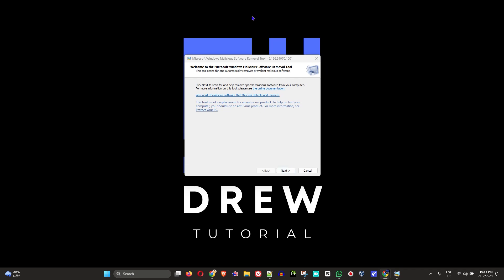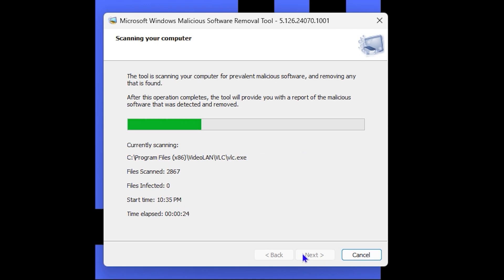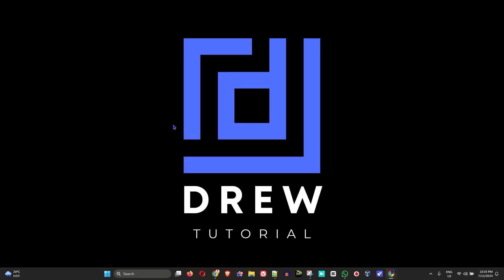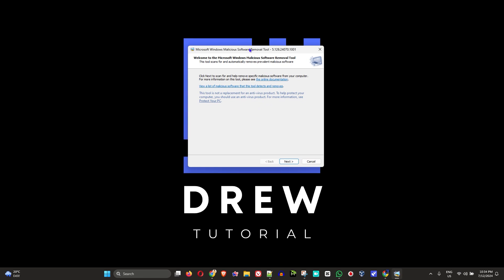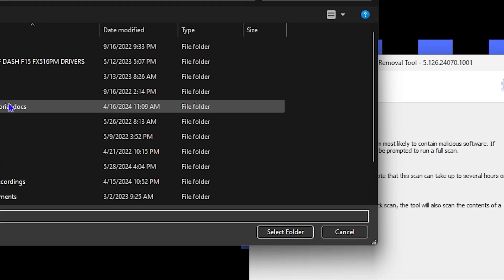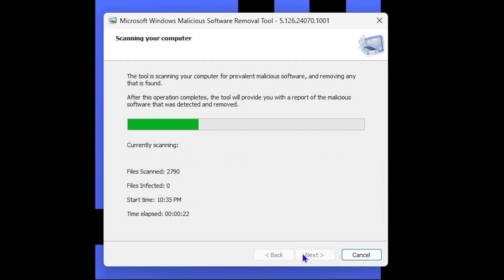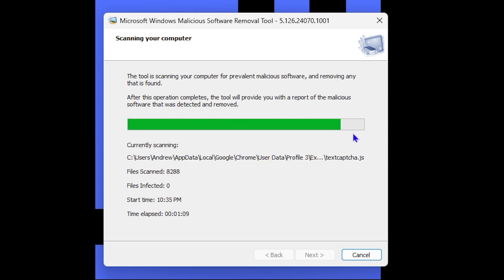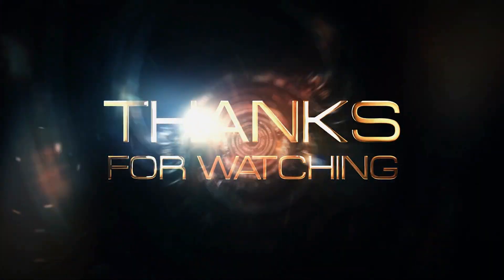How to Use MRT Tool on Windows 11: Quick Fix Guide!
Are you having trouble with malware or other security threats on your Windows 11 PC? In this video, we'll show you how to use the Microsoft Safety Scanner (MRT) tool to scan your system for threats and remove them.

In this video, you'll learn:

What is the MRT tool?
How to download and run the MRT tool
How to interpret the scan results
How to remove any threats found
This tutorial is perfect for beginners and experienced Windows users alike. Whether you're concerned about malware, viruses, or other security threats, the MRT tool can help keep your PC safe and secure.

We hope this description helps you rank high in search results and attract more viewers to your video.

Key Topics Covered:

MRT tool download and installation
How to run MRT tool on Windows 10 and Windows 11
Quick scan vs. full scan
Interpreting and acting on scan results
Removing malware with MRT tool
Advanced MRT settings and troubleshooting
Best practices for using MRT tool